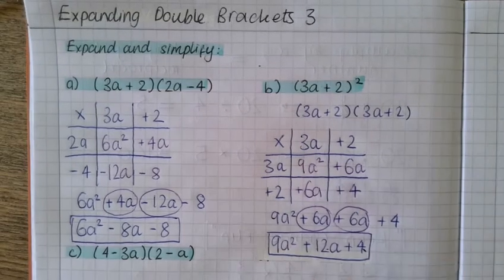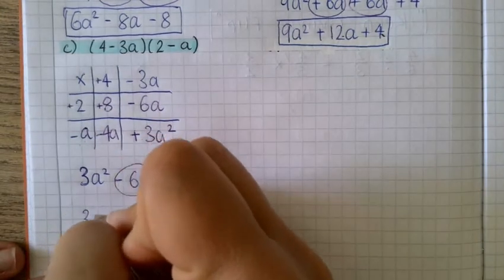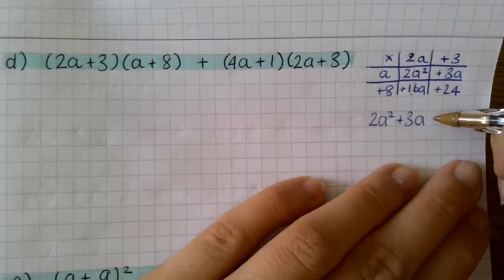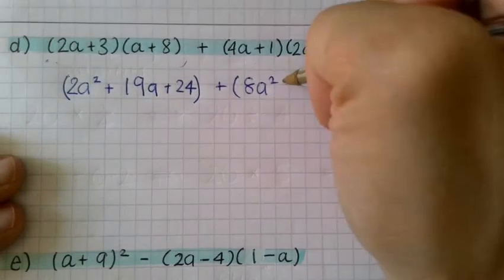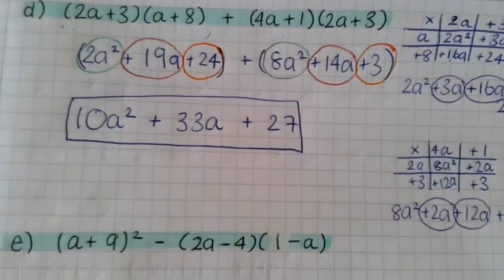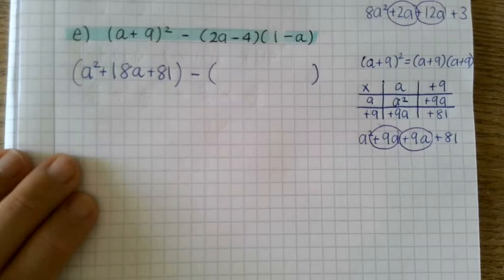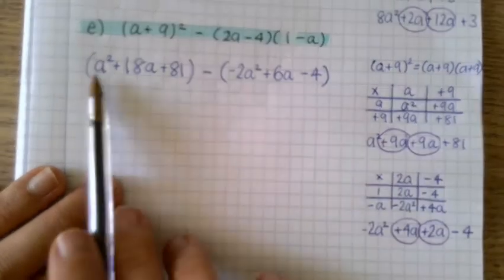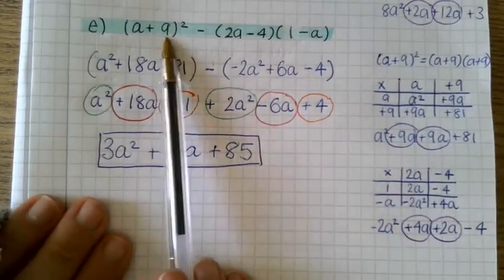Algebra, Expanding double brackets 3